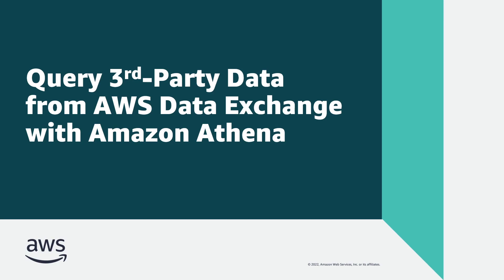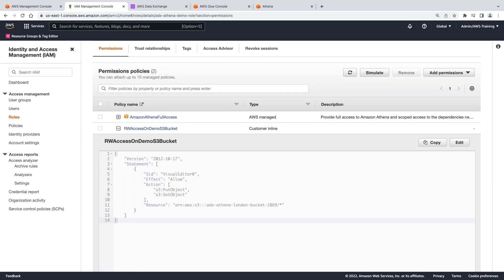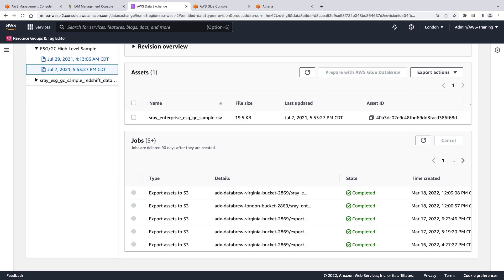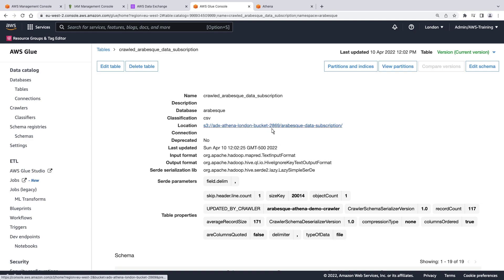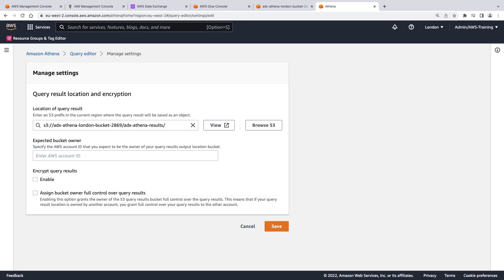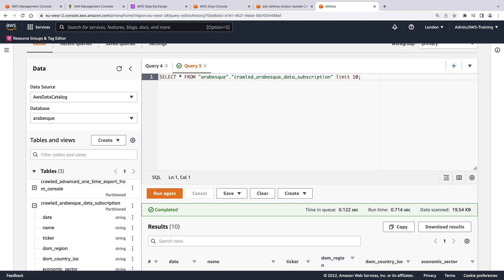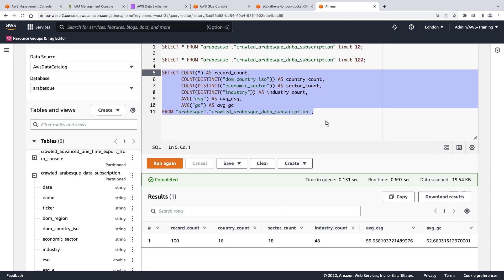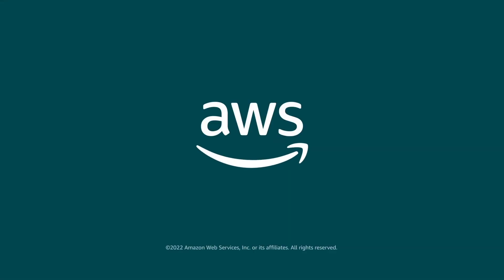Query 3rd-Party Data from AWS Data Exchange with Amazon Athena | Amazon Web Services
In this video, you'll see how you can query third-party data from AWS Data Exchange with Amazon Athena. You’ll learn how you can point to third-party data sets imported via AWS Data Exchange subscriptions to Amazon Simple Storage Service (Amazon S3), and run ad-hoc queries on the cataloged metadata with Amazon Athena using standard ANSI SQL.